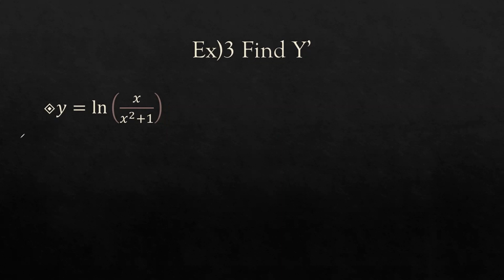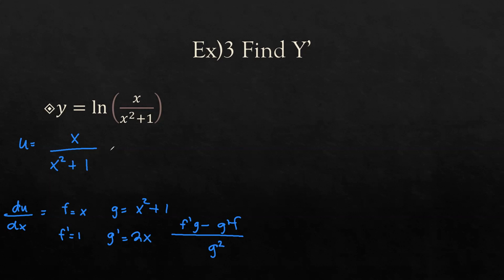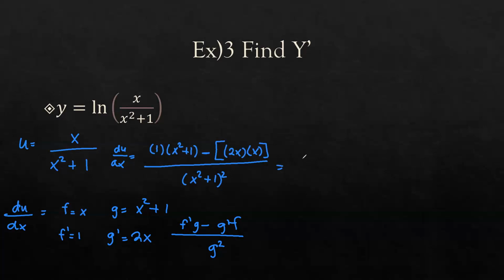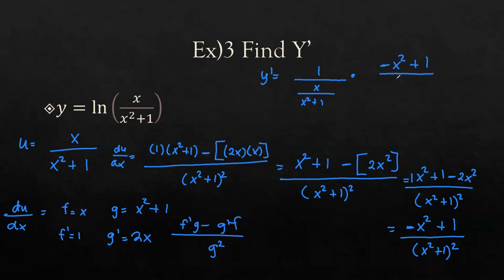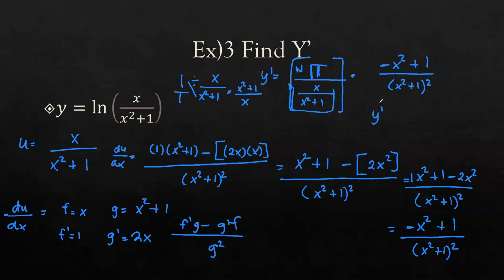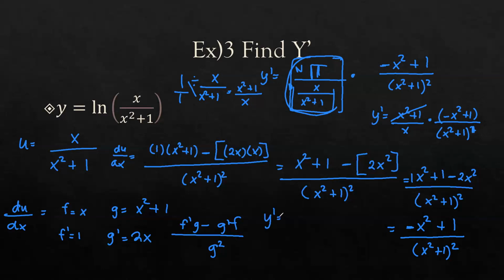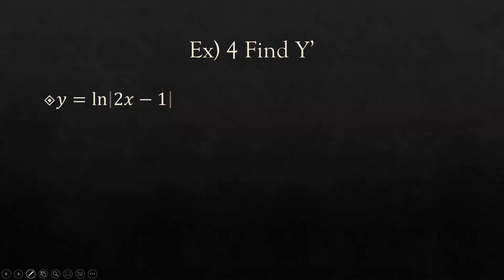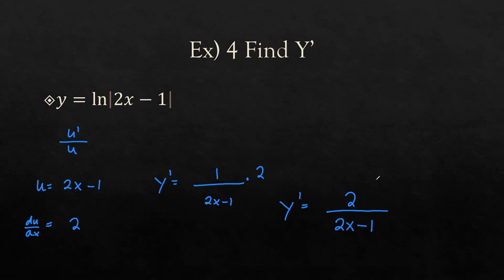Part 2 Of Deriving Of Natural Logarithmic Function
This is part 2 of deriving of natural logarithmic function.